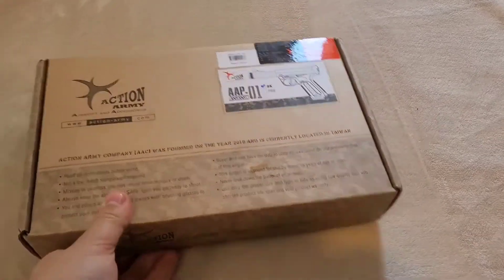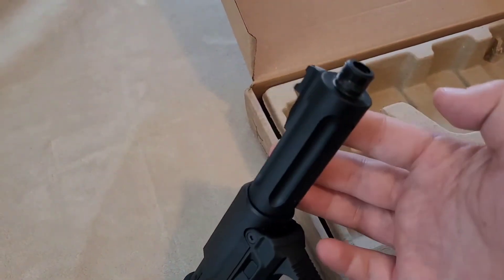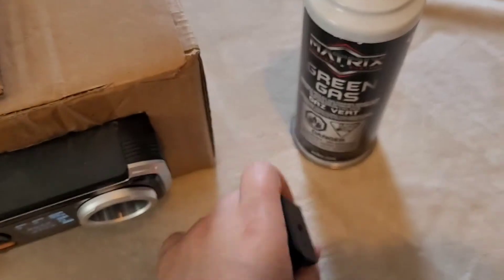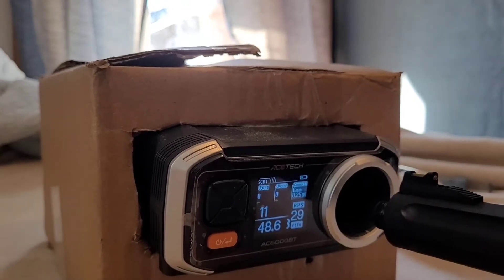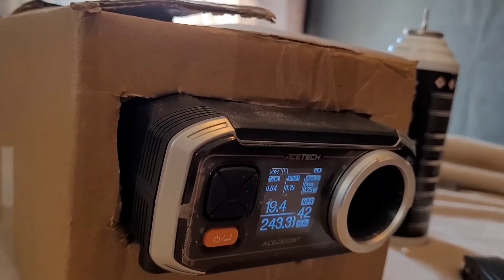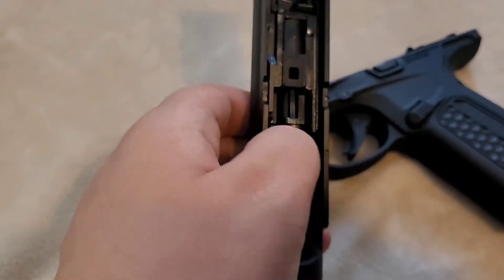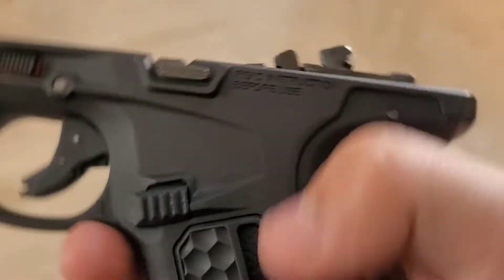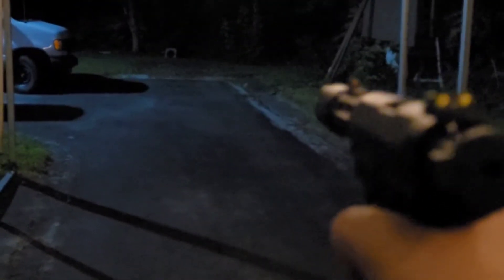AAP01 QUICK REVIEW/SHOOTING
In this video I show off my new aap01, showing off some problems I had and how to fix them. showing how to gun functions, the fps and rate of fire, and shooting it with a tracer!